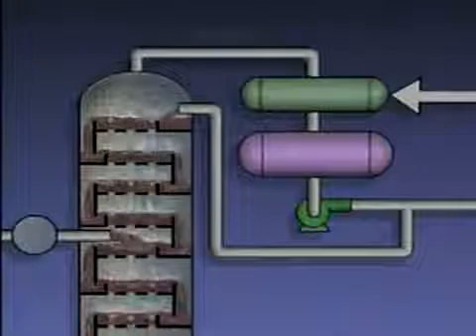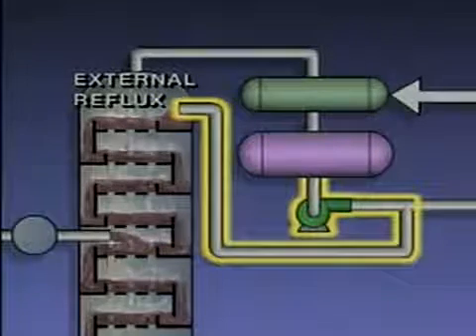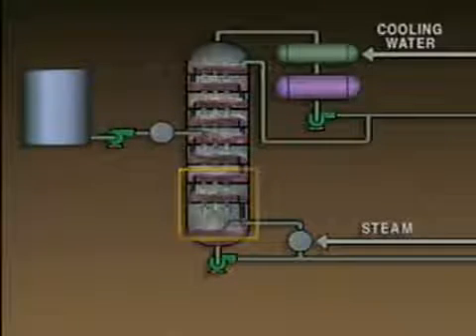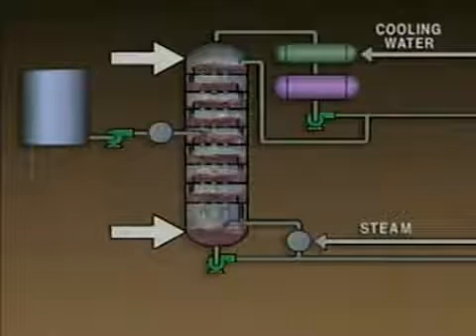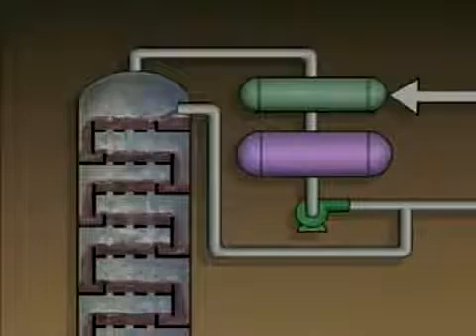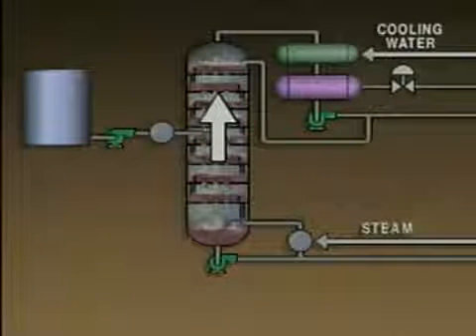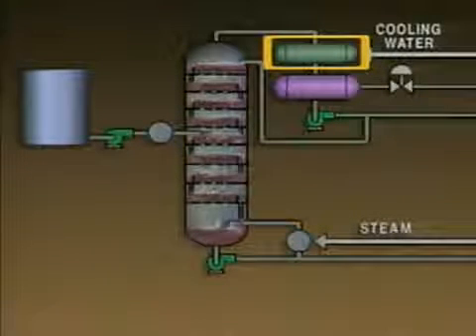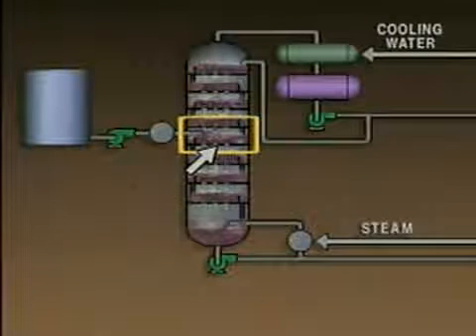Crude Oil Distillation Process Part 2 YouTube